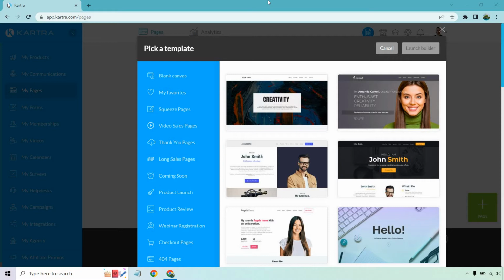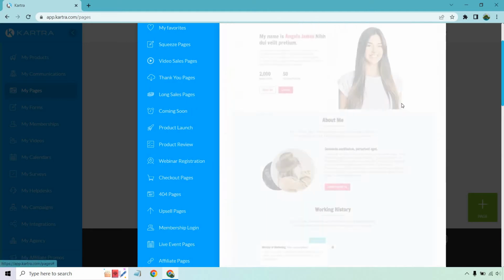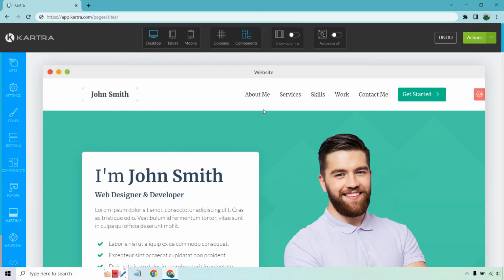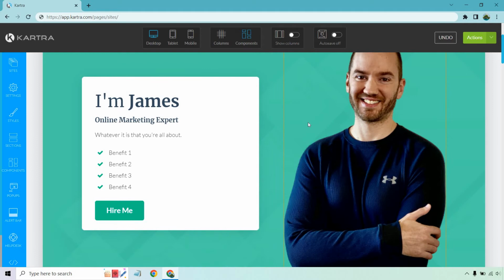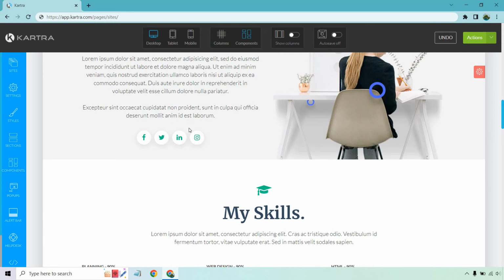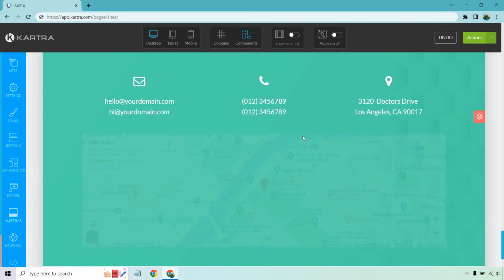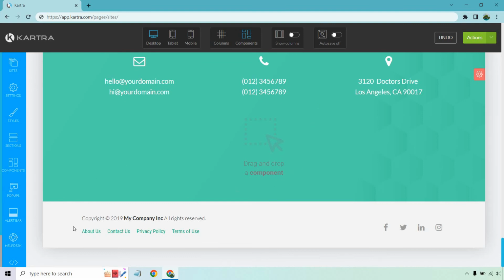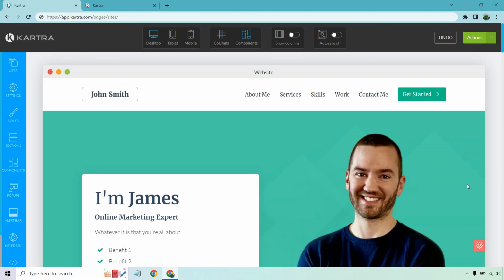Kartra Website Builder (Personal Branding Website Tutorial & Templates)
Kartra Website Builder Video

Yup, there's also a Kartra website builder feature, too! This is great if you want to quickly put up a website that showcases who you are, your expertise, as well as what you have to offer. In my opinion, it's the templates that are going to be doing a lot of the heavy lifting. Once you pick a template, it's more about editing the text, adding in details about yourself, and of course, adding in a few pictures. Check out the video to see what I mean.